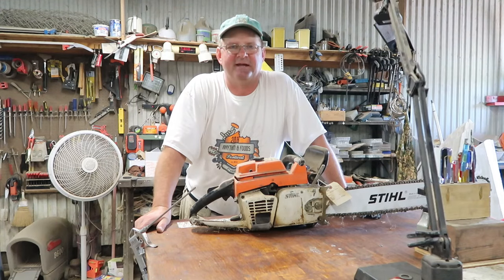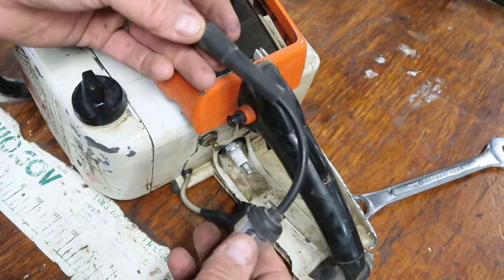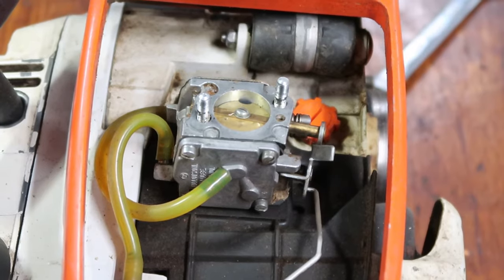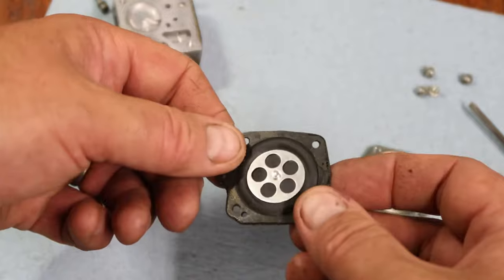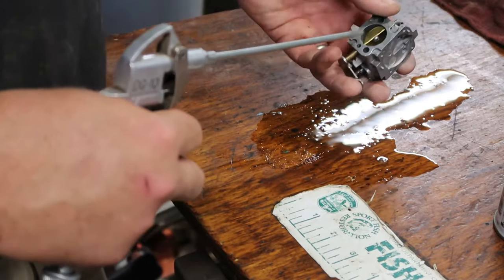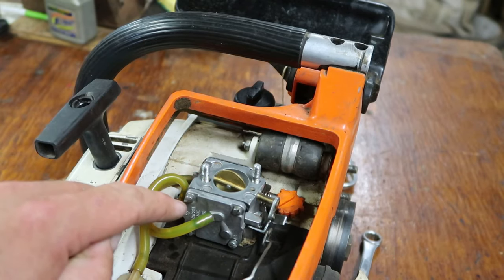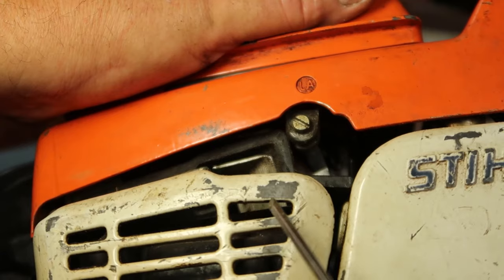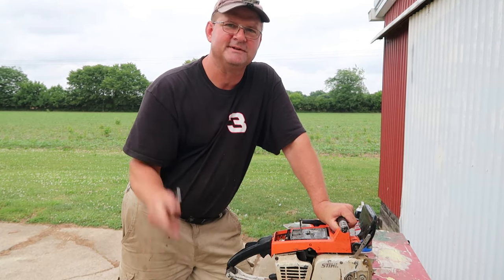How to Diagnose and Repair a Small Engine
This video shows the general process I use to diagnose and repair small engines, like the ones on string trimmers and chain saws.  It's not that difficult, and doing it yourself will save a LOT of money!